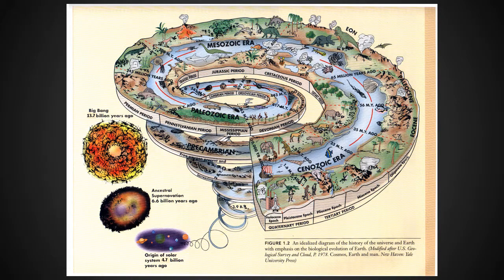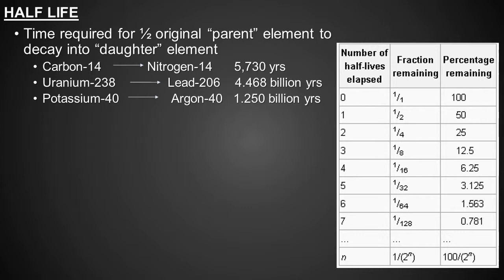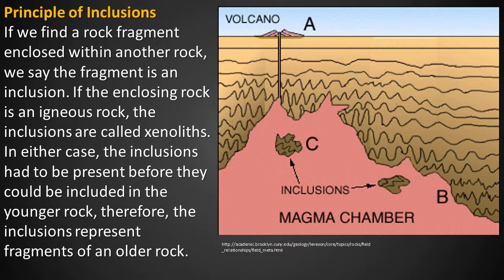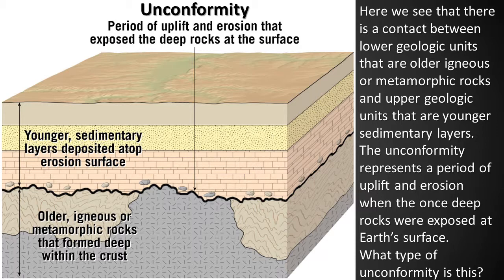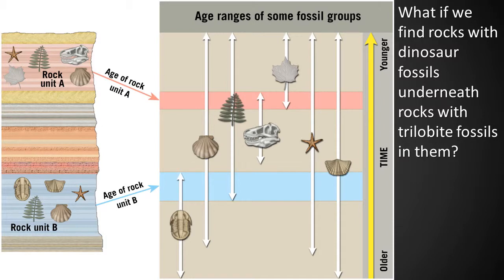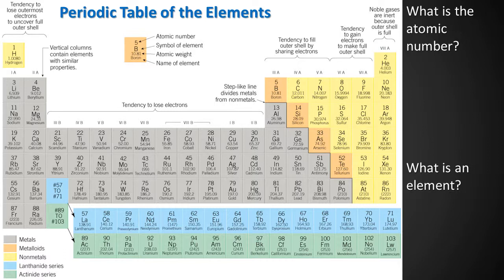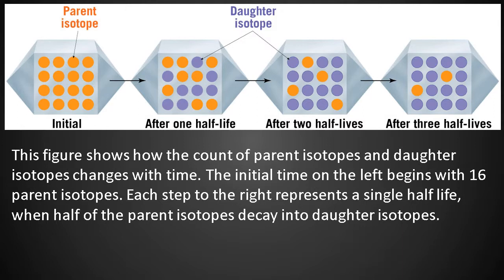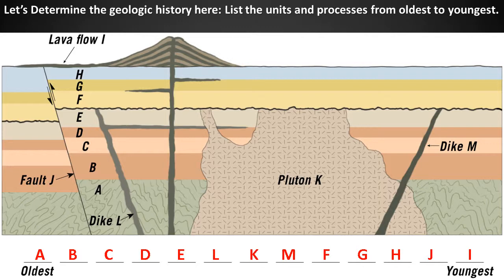GEO144 online activity 1